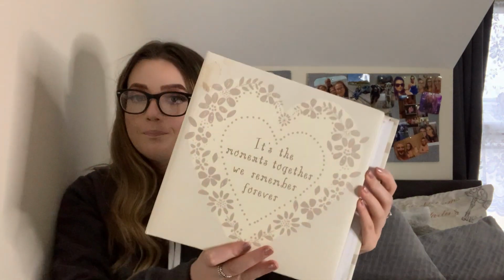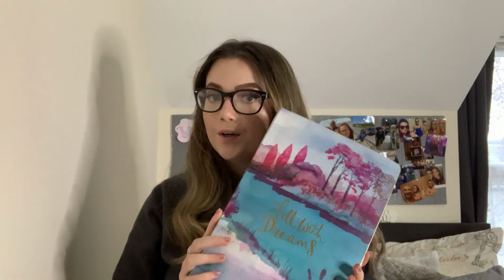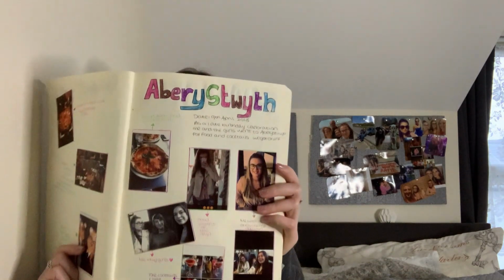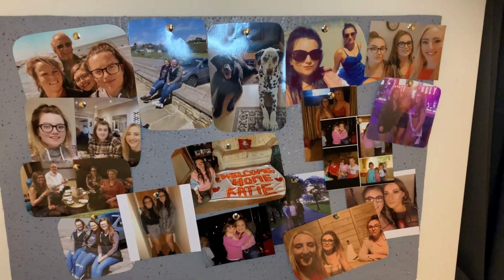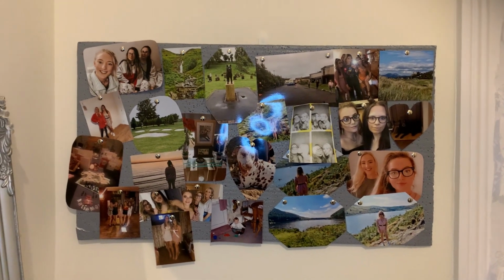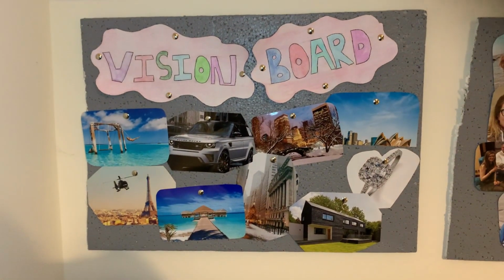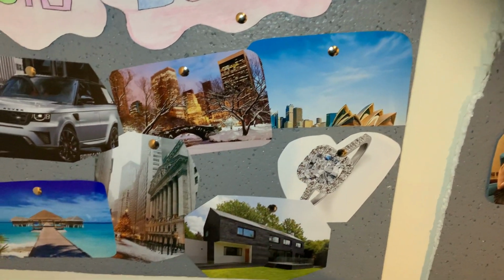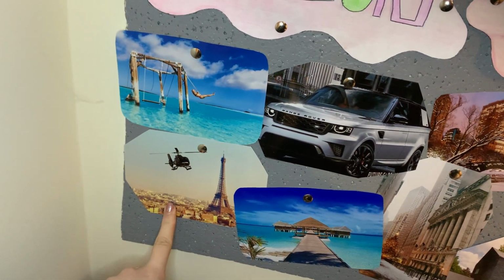VISION BOARD/SCRAPBOOK | Making my dreams a reality!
I really enjoy capturing special moments and storing them in different ways to keep forever to show my children and grandchildren.

2021 for me is all about manifesting my dreams and practising the Law Of Attraction more so i feel like this is 1 step closer to making my dreams become reality. I really enjoy looking at this board every morning and believing that one day this will be my life, i also like to have my notice board above my bed full of the special people in my life to show me how lucky i am to have all these people a part of my life!